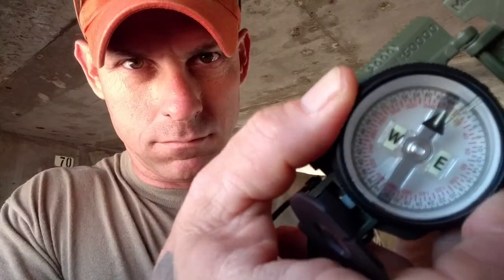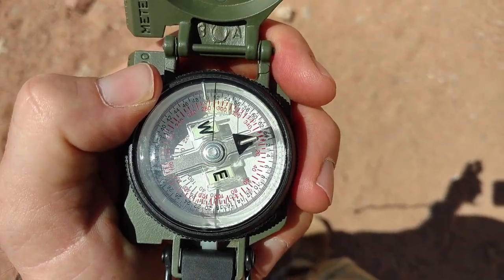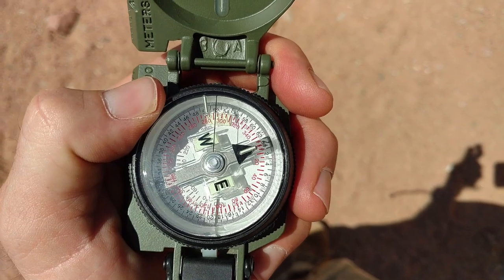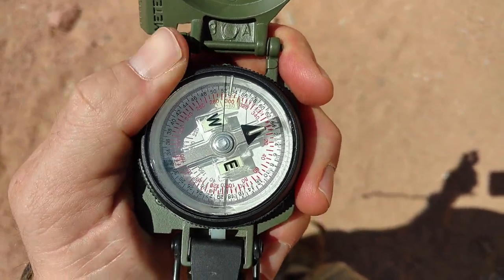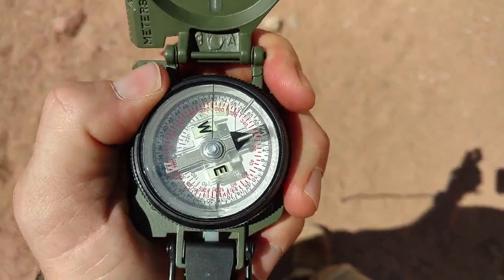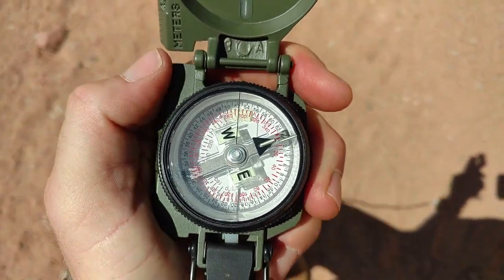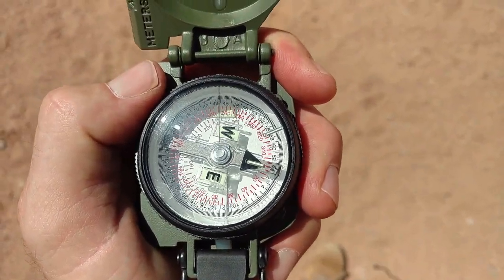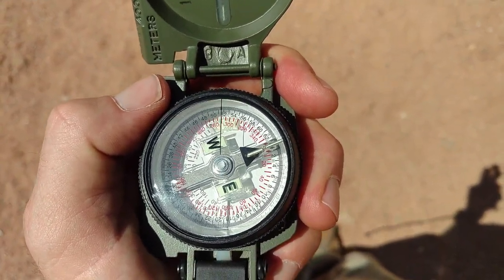Land Navigation: How to keep your Azimuth on the move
If you didn't know you were supposed to use that luminescent indicator on the bezel of the compass to keep your azimuth on the move...don't worry you're not alone. We'll square you away. but ask your team leader why he didn't show you